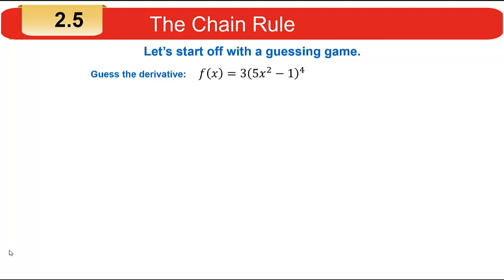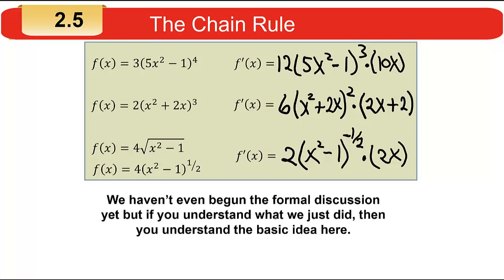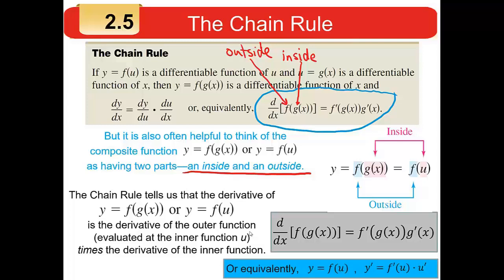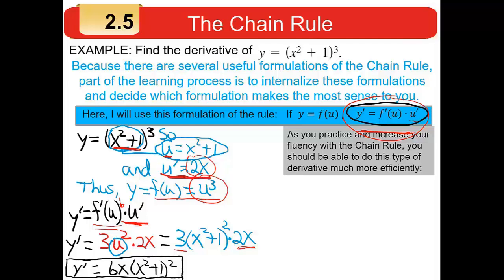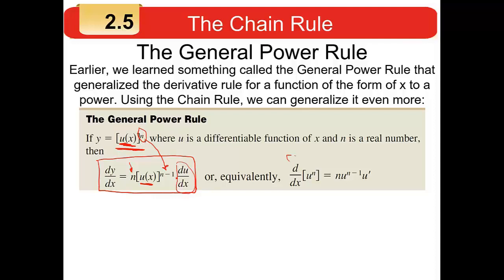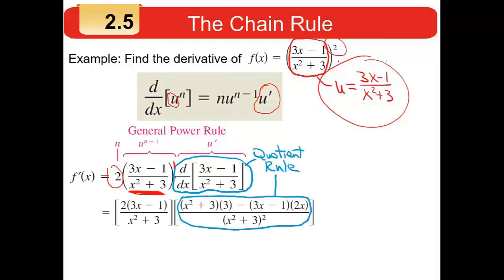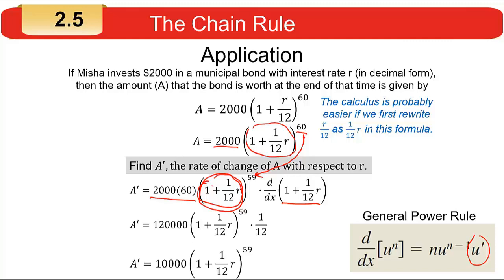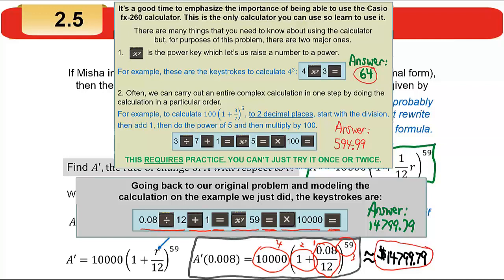M121 Sec 2.5 The Chain Rule Older